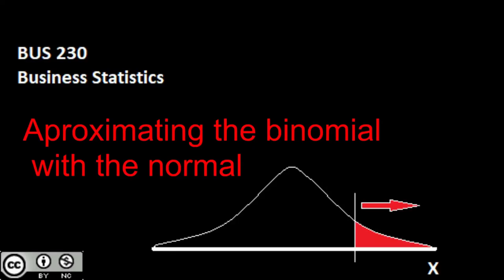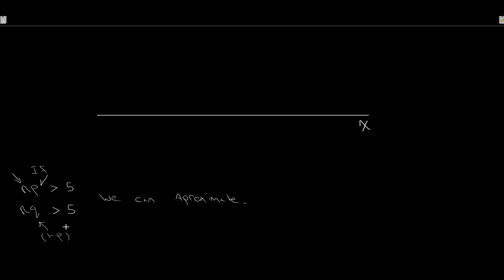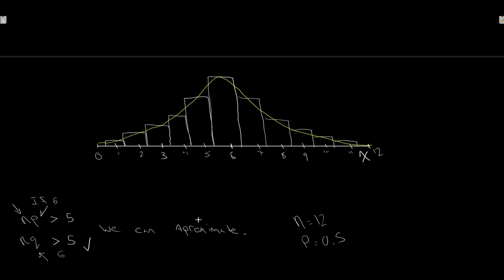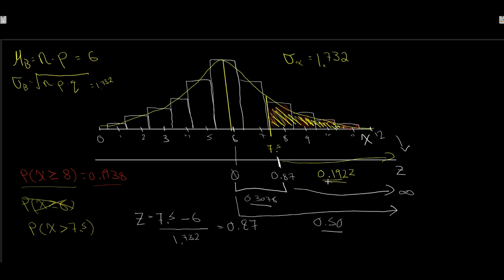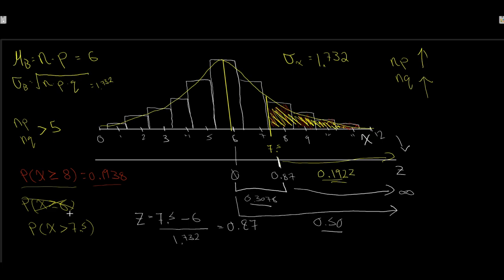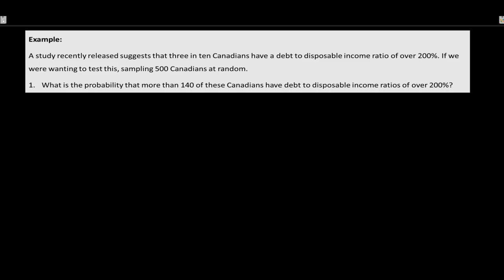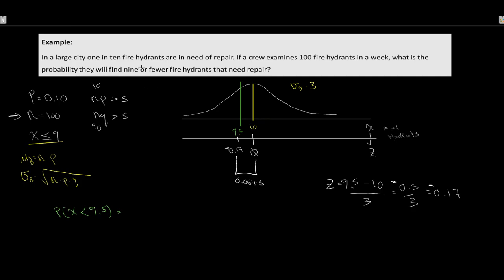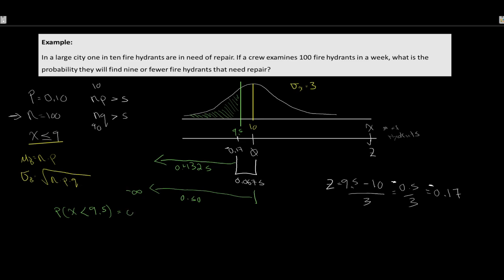Aproximating the binomial with the normal